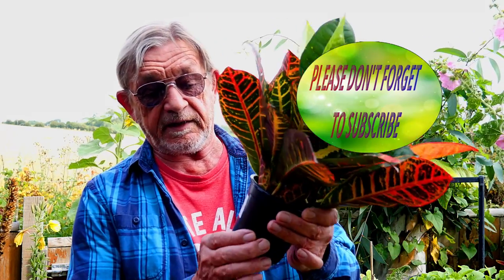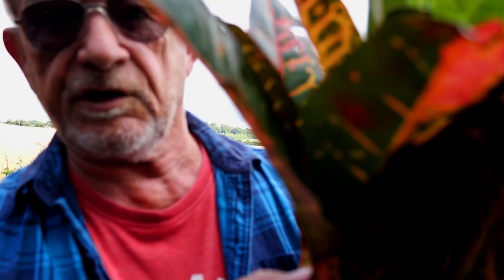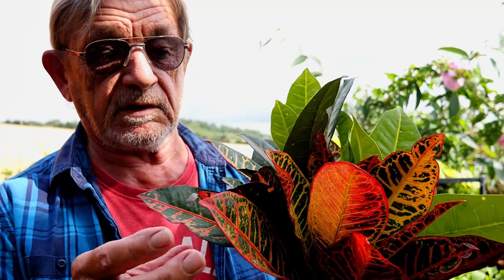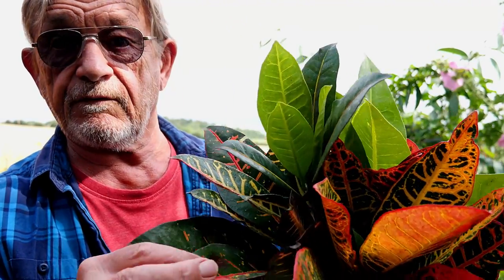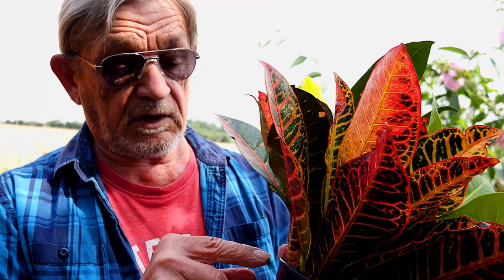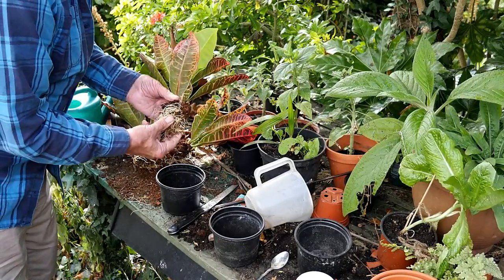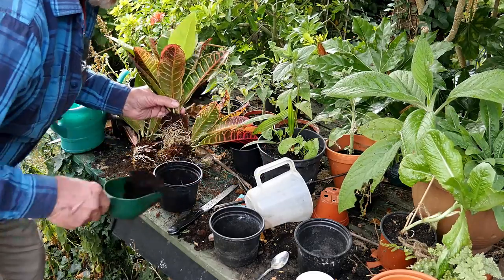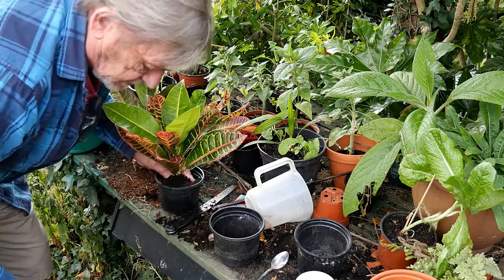Croton Plant Repotting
Croton Plant Repotting. in this video I will show you a bargain croton plant being split into three plants and repotted :)